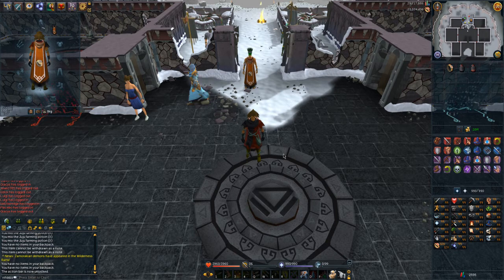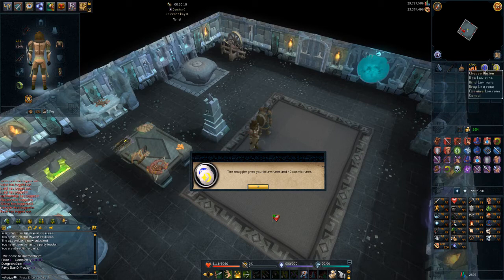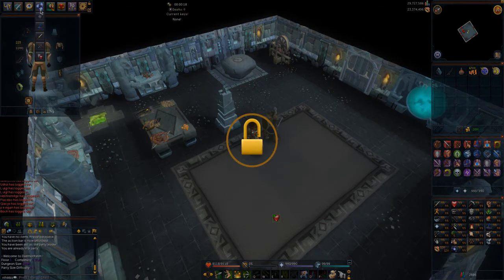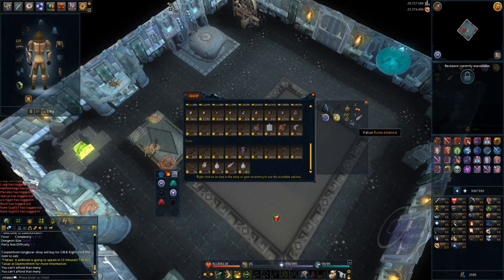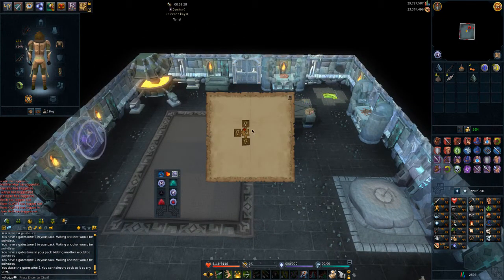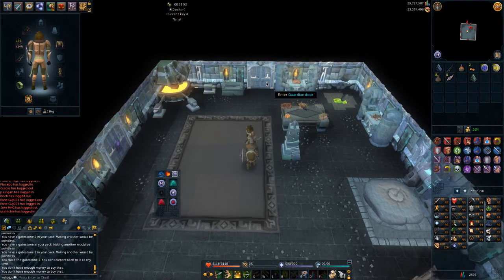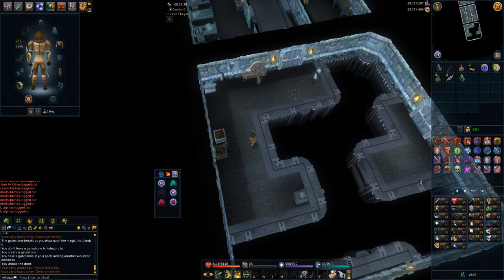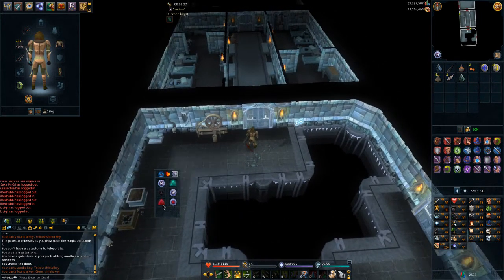How I: 120 Dungeoneering